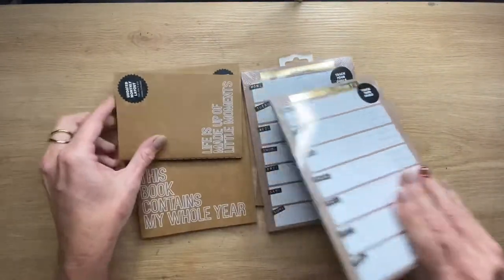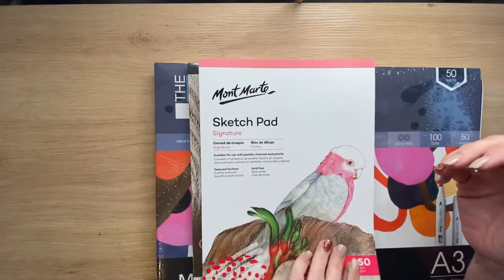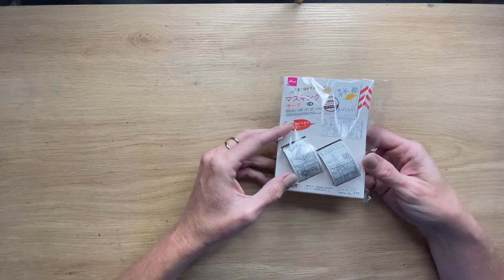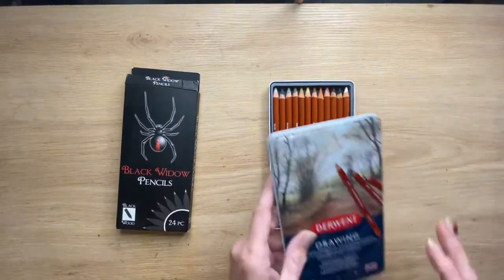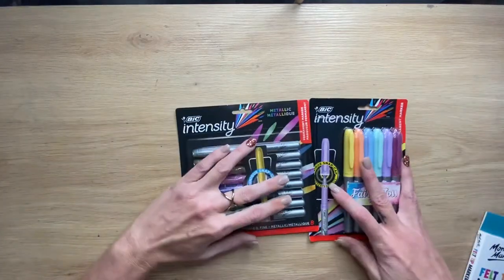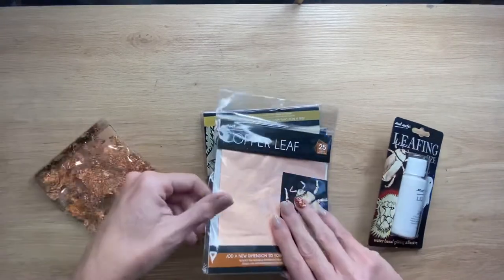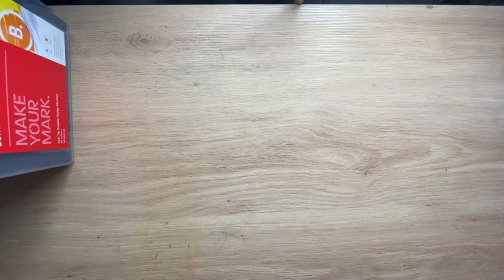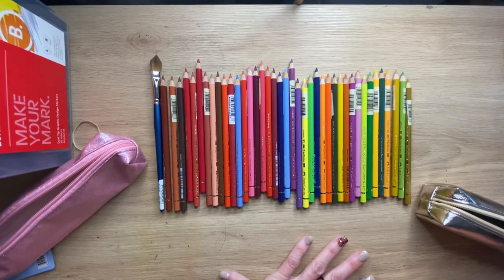MASSIVE COLORING AND ART SUPPLIES HAUL - Part 2 Art supplies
Back again with more things from my recent shopping sprees. Let me know below if there is anything you would like to see more information about.